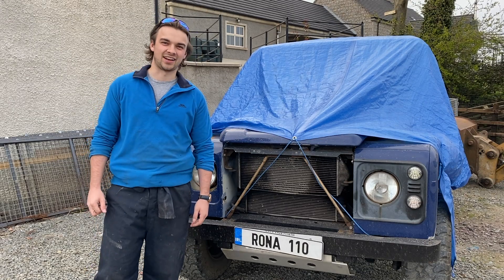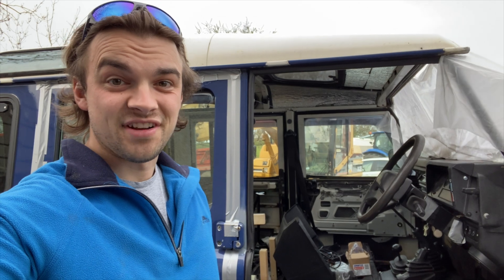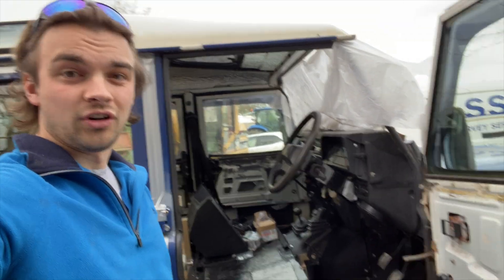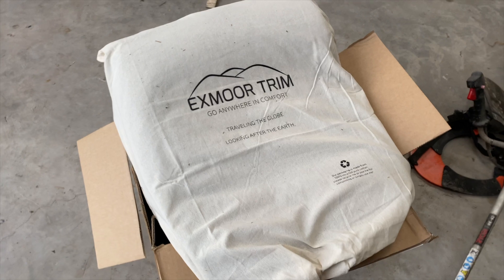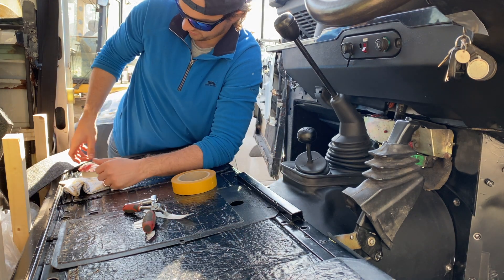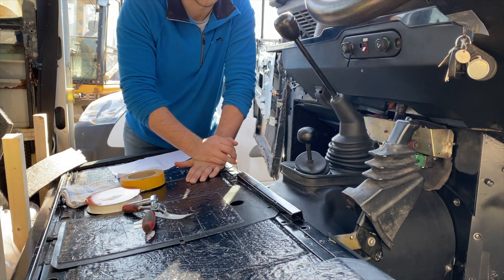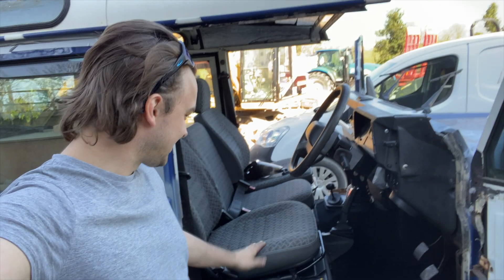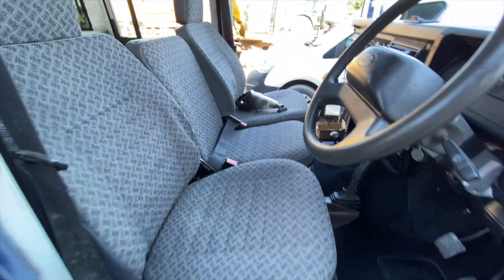Defender Exmoor Trim Carpet Install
This Episode, we fit our new Exmoor Trim carpet set to the front of the defender.